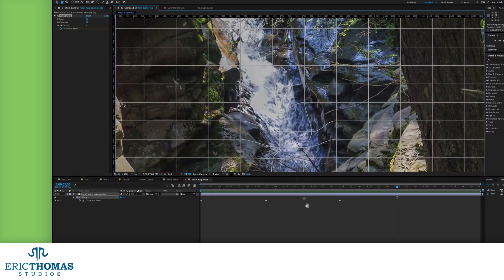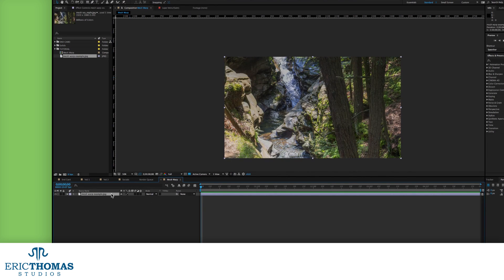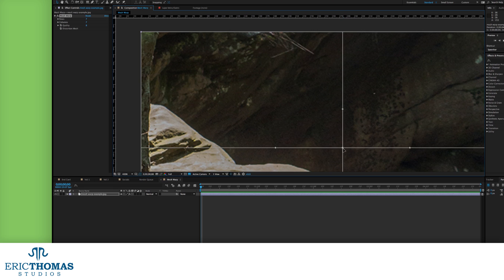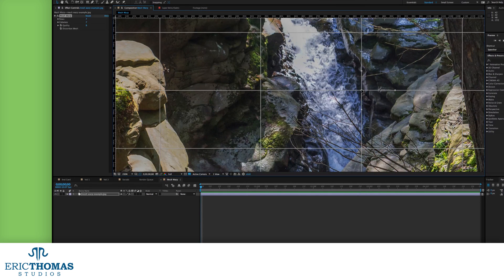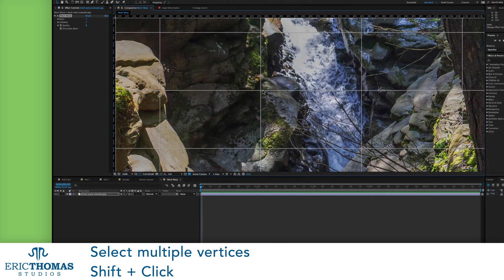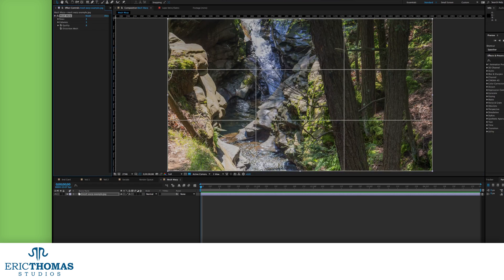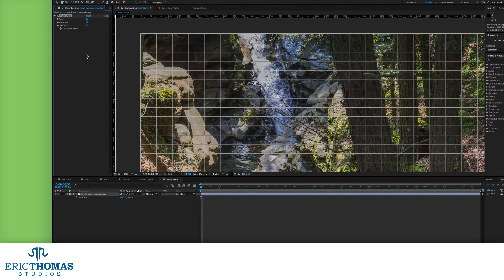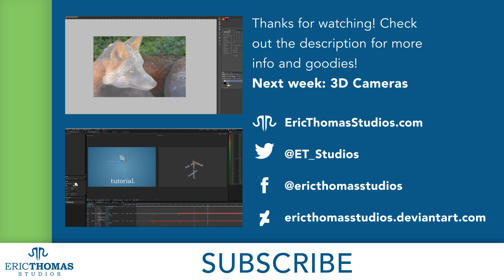How-To #50: Mesh Warp | After Effects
Built into After Effects is a number of effects and ways you can make a still image animated. For this video, I’ll be covering a method for quick, subtle motion animations, using the Mesh Warp effect.